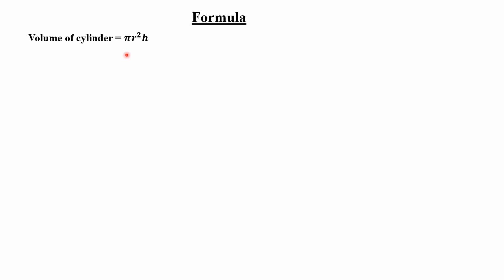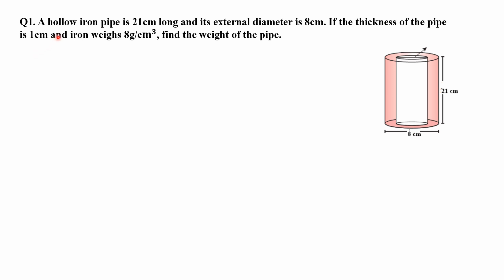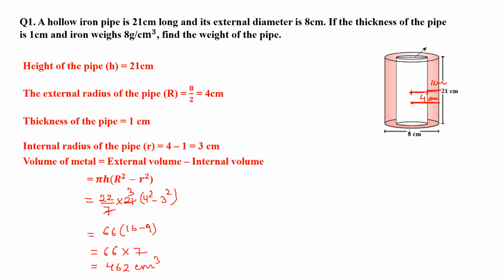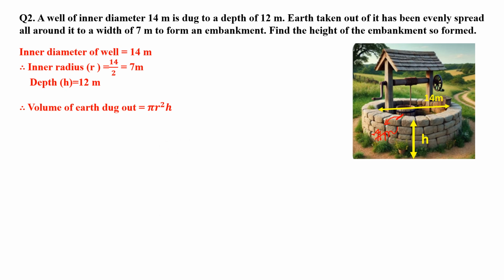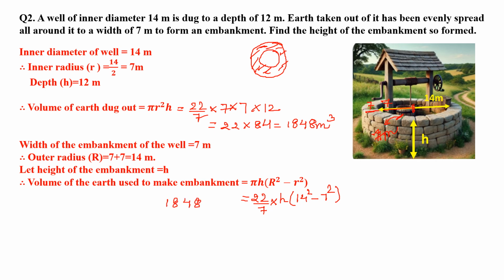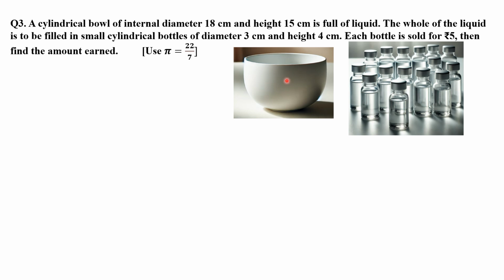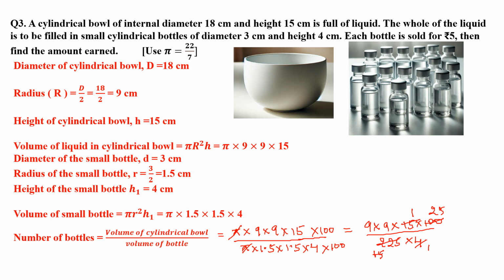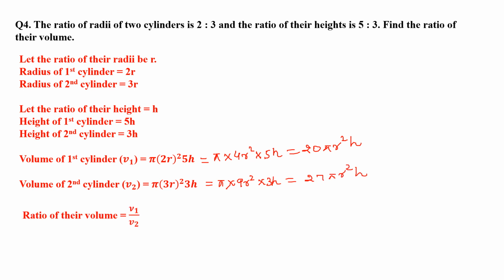GRADE 8 - MENSURATION | VOLUME OF CYLINDER | IMPORTANT QUESTIONS FROM R S AGGARWAL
In this video I have solved few important questions from R S Aggarwal.